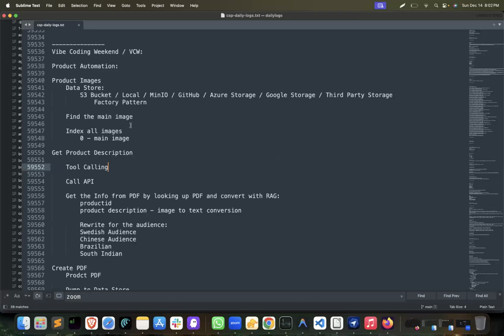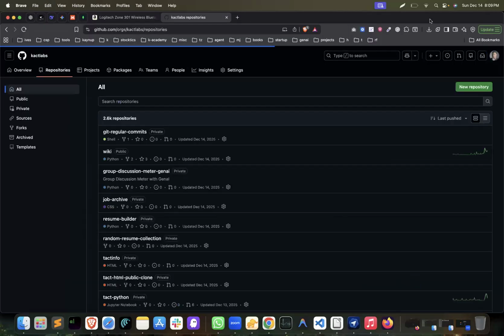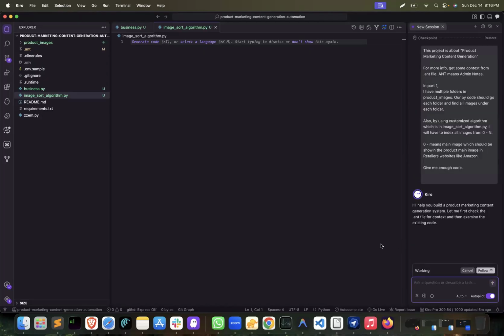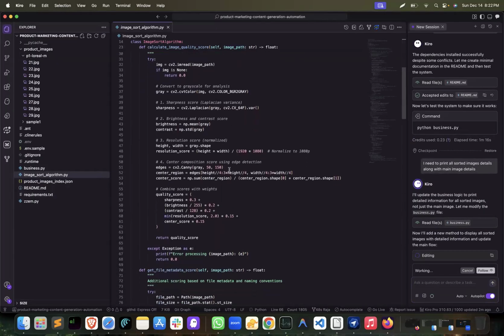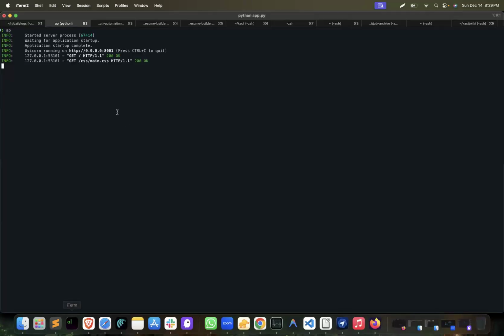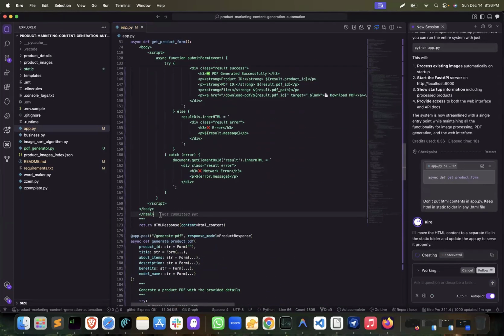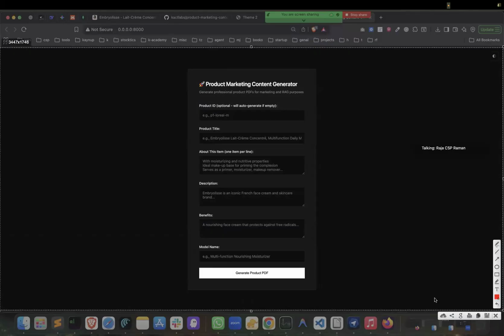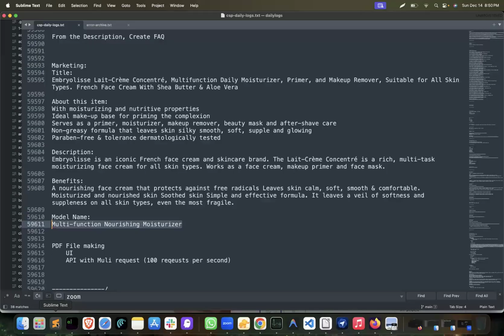Vibe Coding Weekends - Marketing Content Generation with GenAI - Part 1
Marketing Content Generation with GenAI - Part 1
Author: CSP